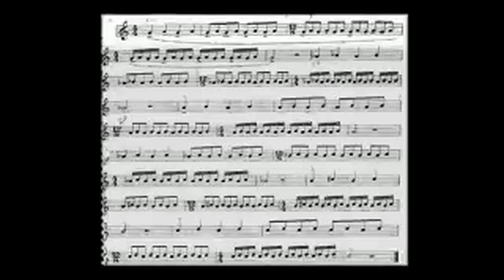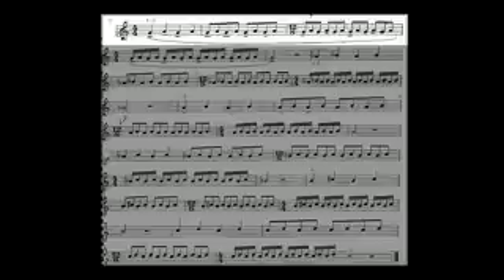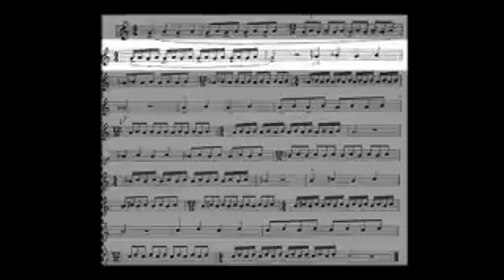Trills - Video 10/11 from Hornlessons.org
Mastering the trill gives you the technique to master any slur. Here we integrate the learnings from all the videos so far to learn how to keep an open sound while playing a trill or slurring.